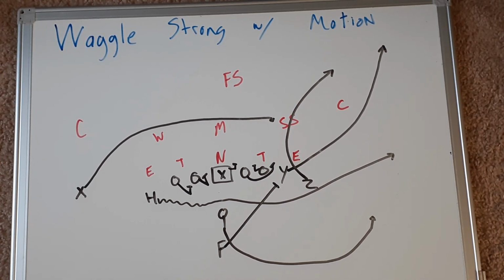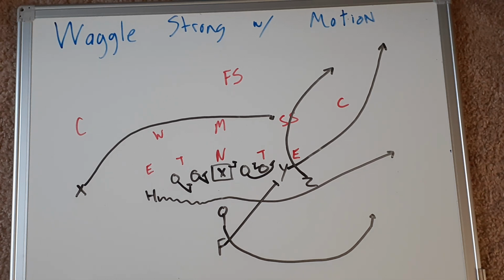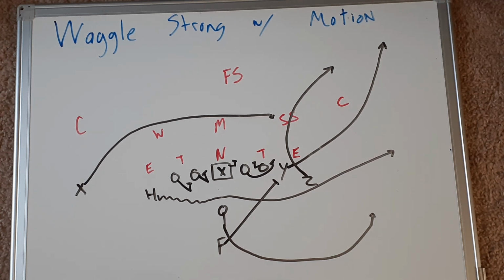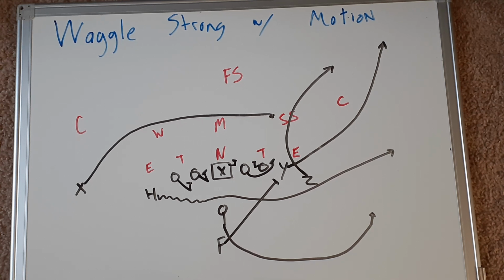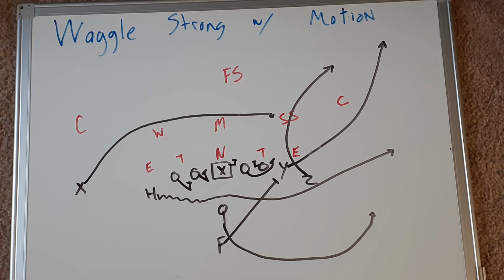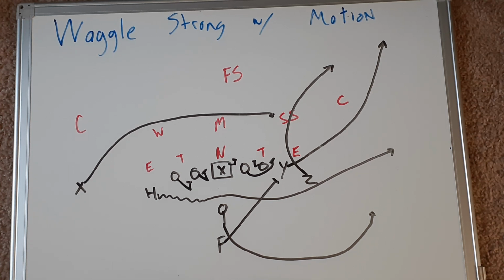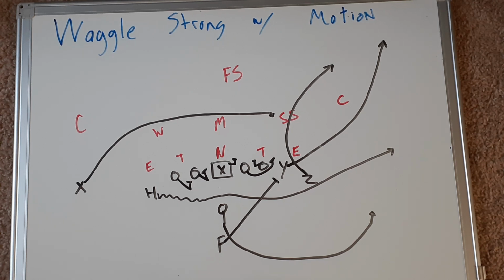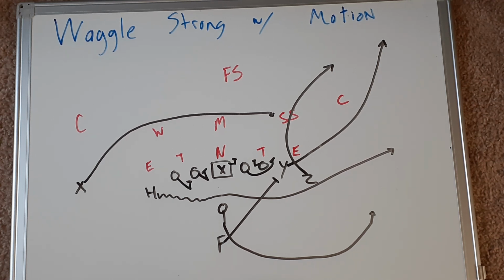Whiteboard Wednesday- Waggle Strong With Jet Motion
We enjoy putting the edge players in a bind when they want to take away jet sweep. They CANNOT play flats defense and contain. This waggle to the strong side puts the edge players in conflict. Check it out.